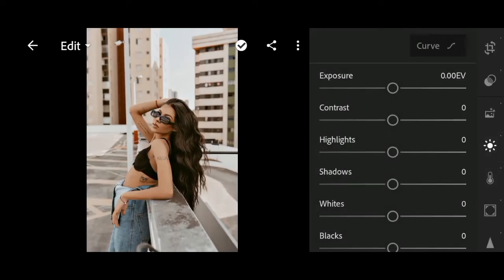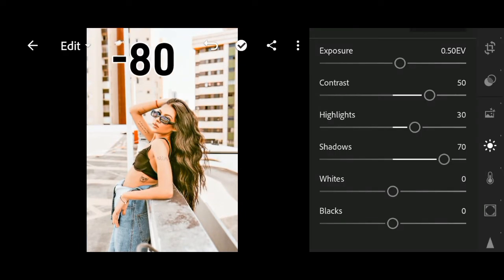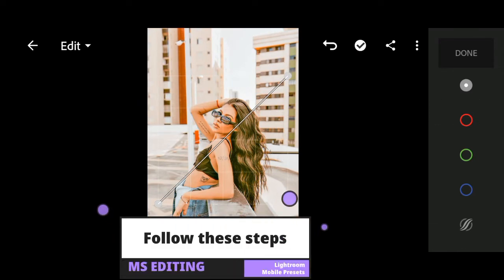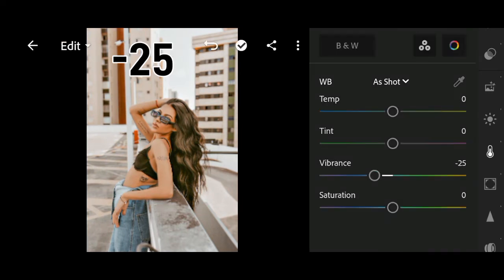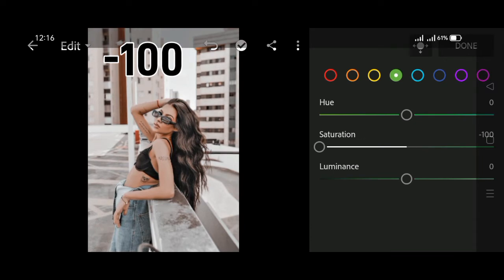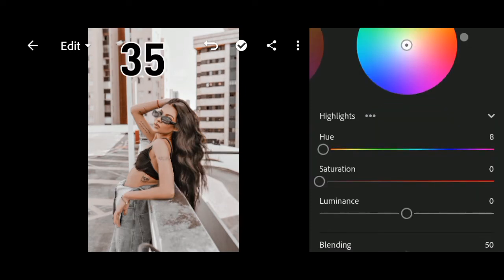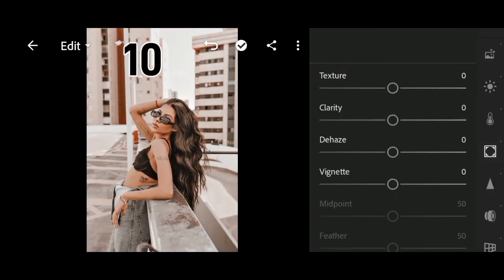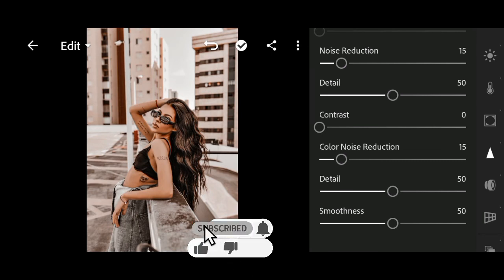How to Edit Professional Photography | Lightroom Dark Brown Presets DNG Free Download | MS EDITIND